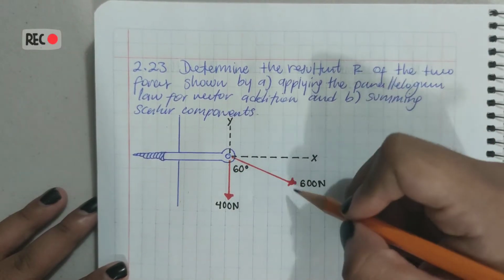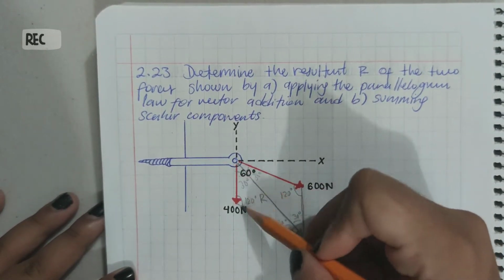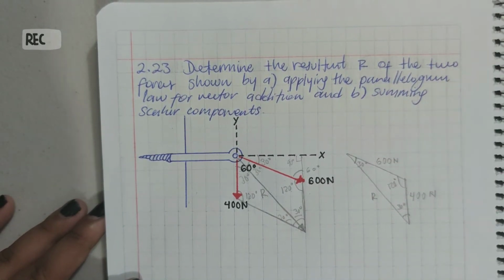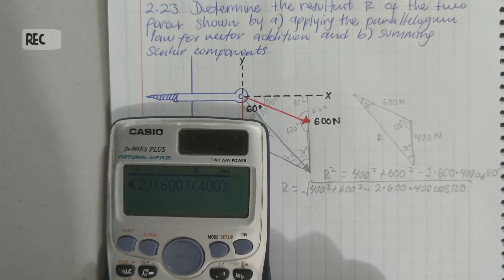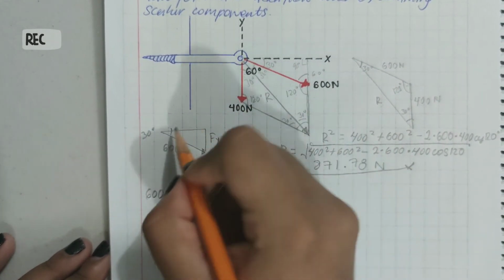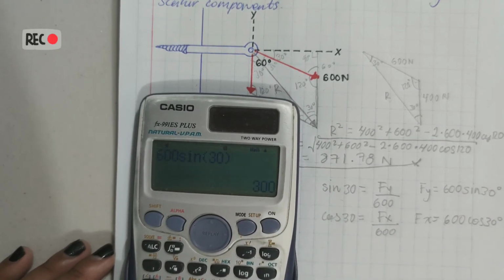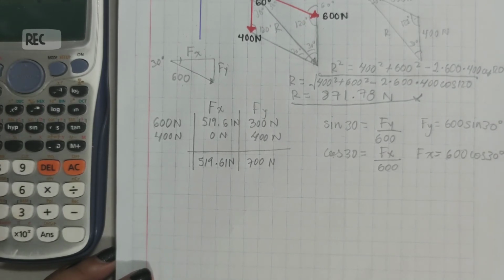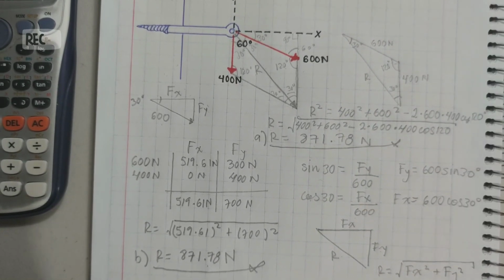Excercise 2/23 Unit 1 Physics